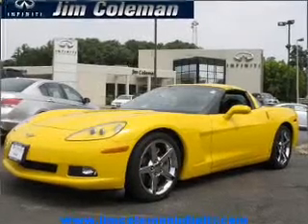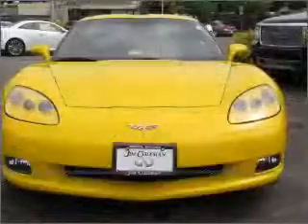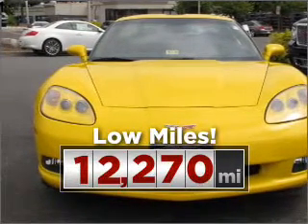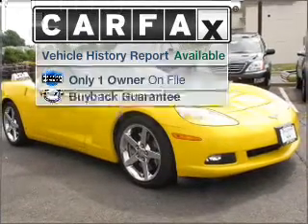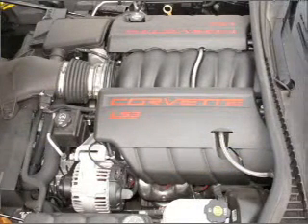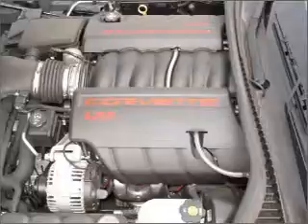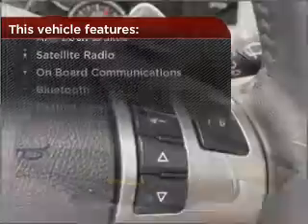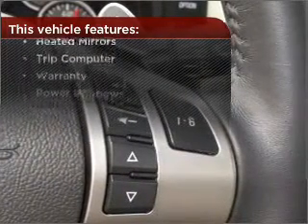2008 Chevrolet Corvette in Bethesda, MD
Jim Coleman Infiniti
10400 Auto Park Drive
Bethesda, MD 20817
2008 Chevrolet Corvette
Automatic
Mileage:12270